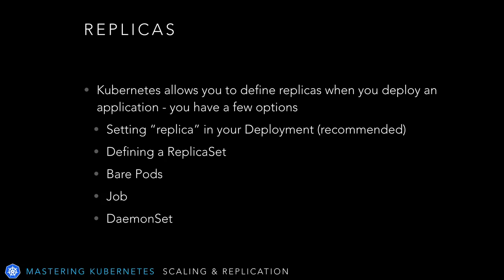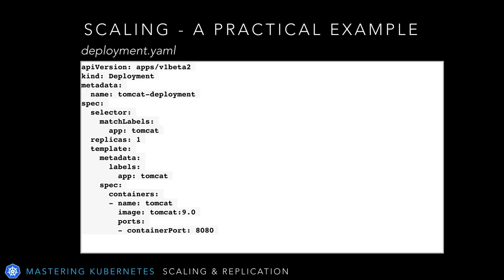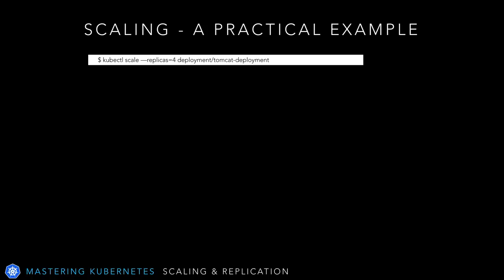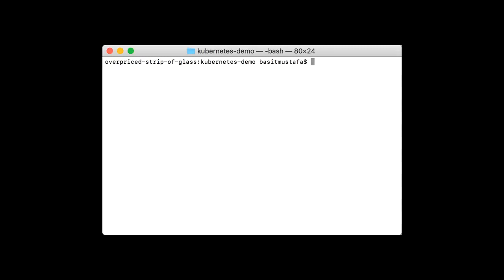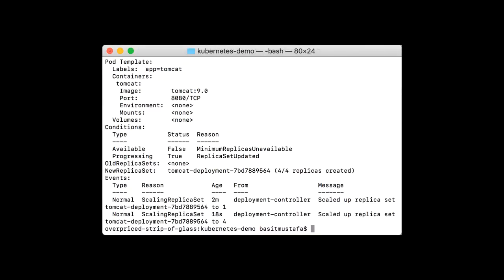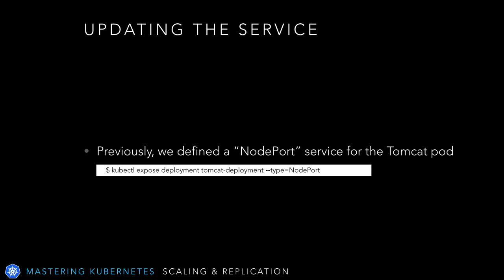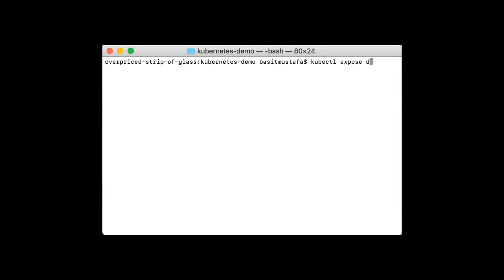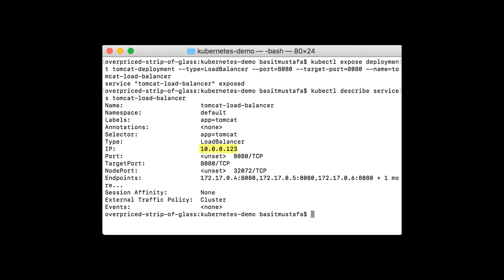Kubernetes Tutorial 8 | Scaling Kubernetes